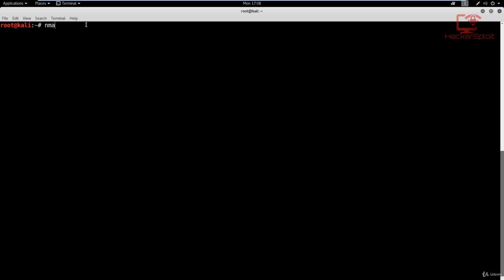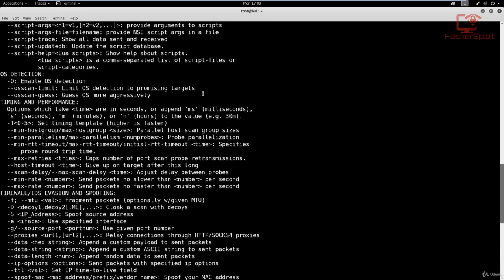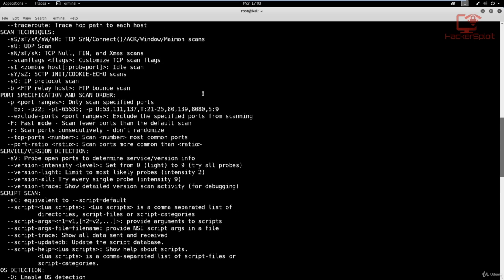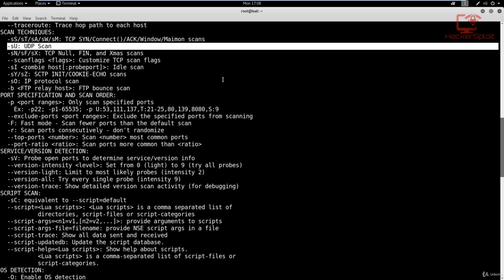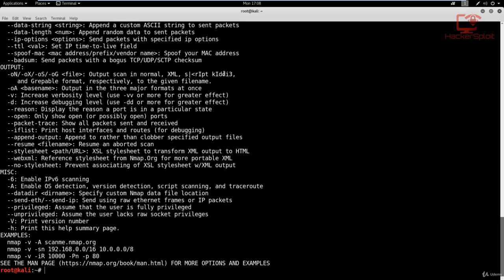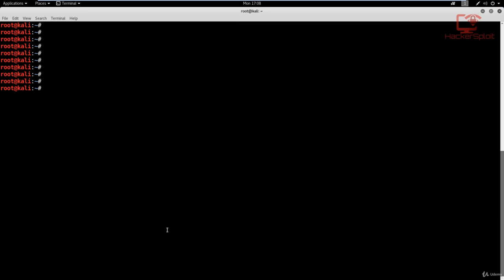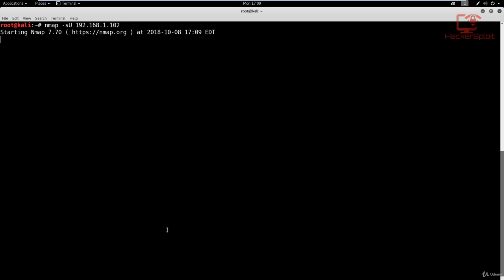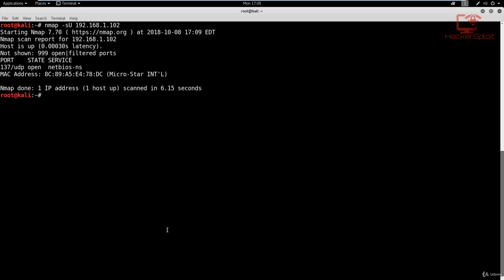[Penetration Testing] Nmap UDP Scan